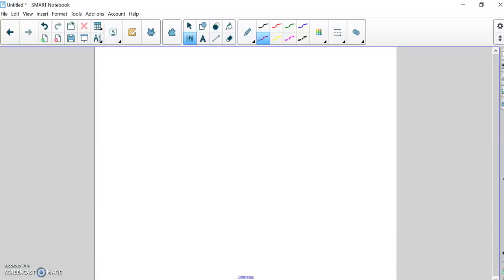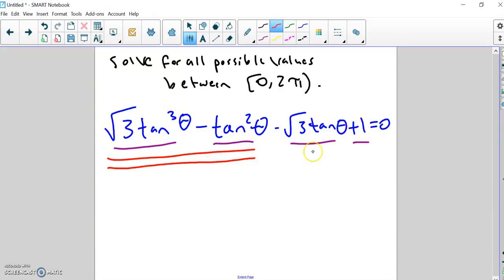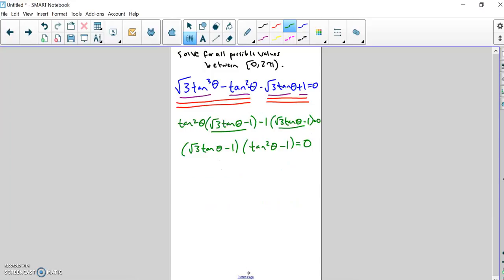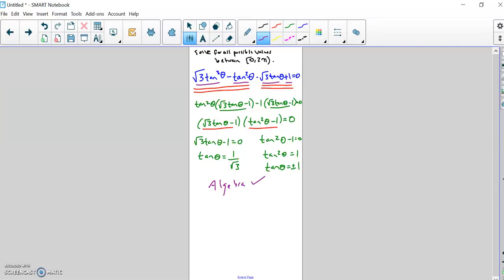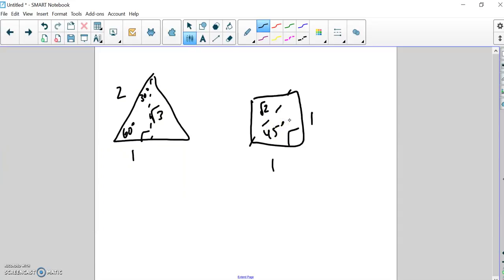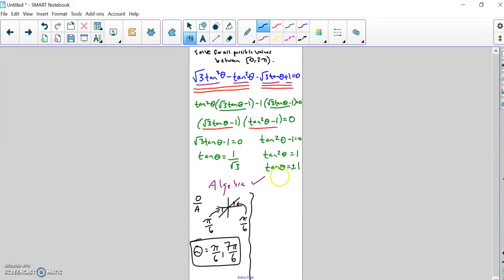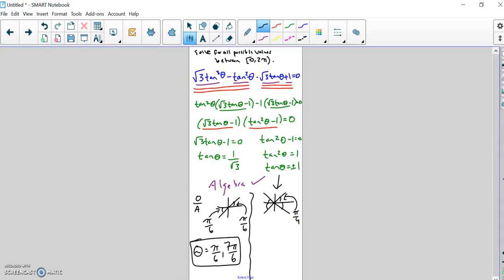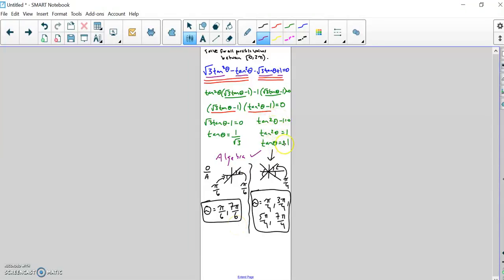9.5: Solving Trig Equations (1)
An example of how to solve a difficult trig equation for Algebra II.